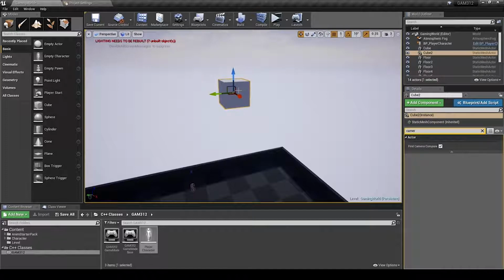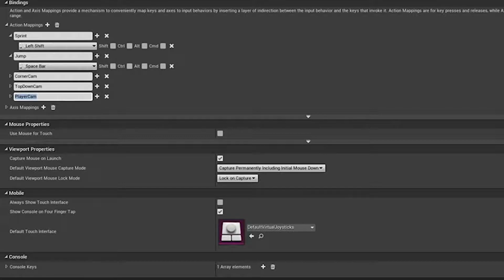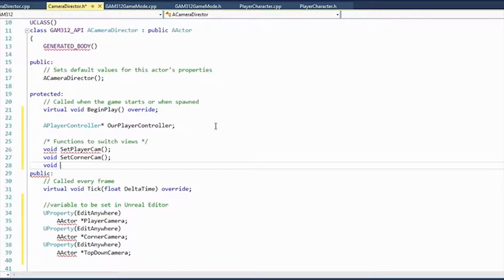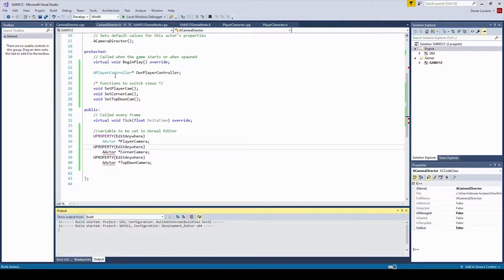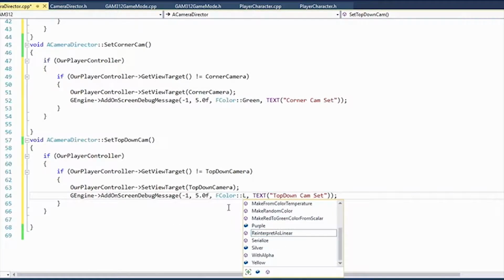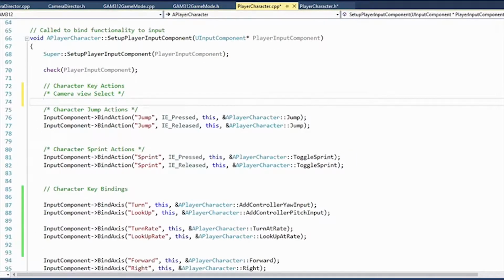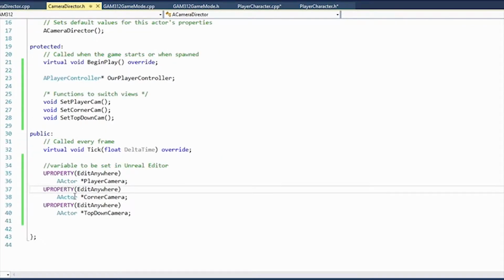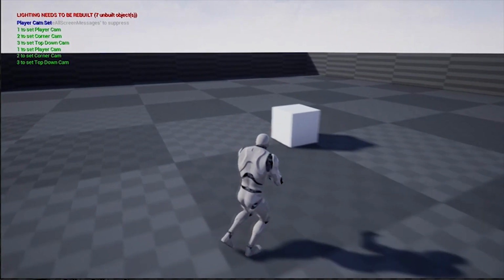Static Camera Views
In this video we place a couple of static cameras in the world and then create a camera controller to be able to switch between the different cameras.